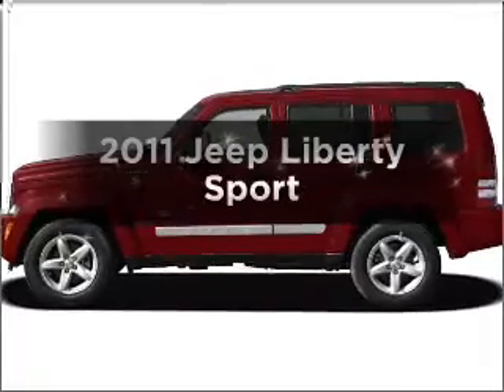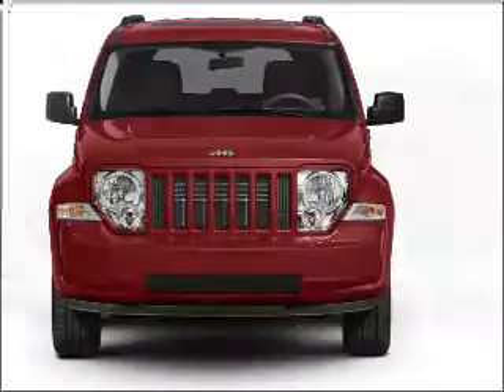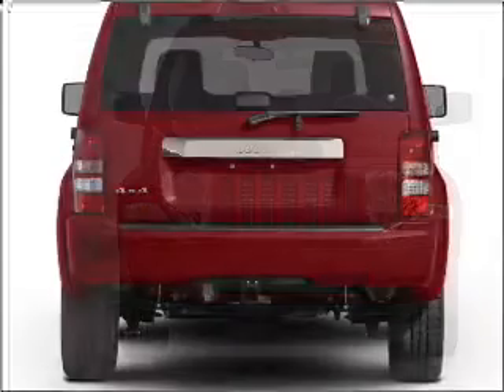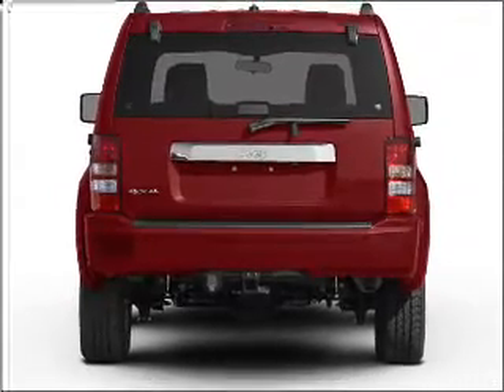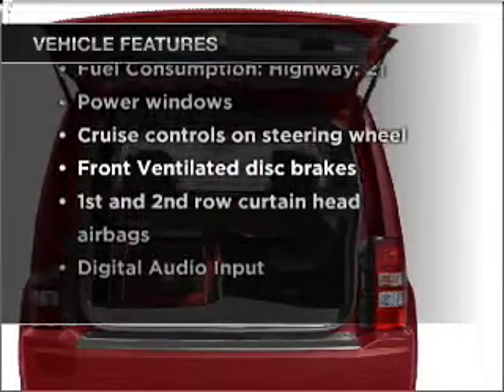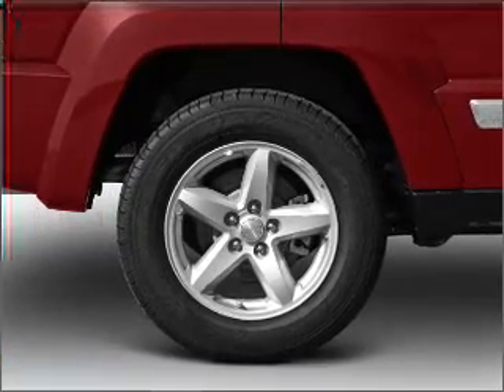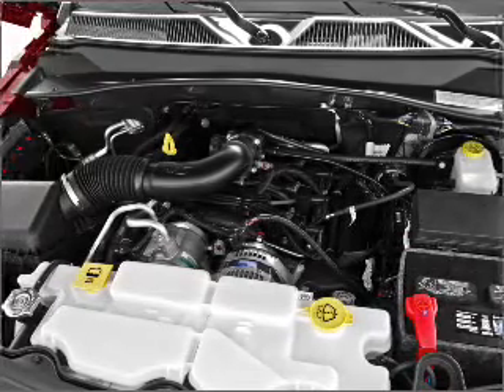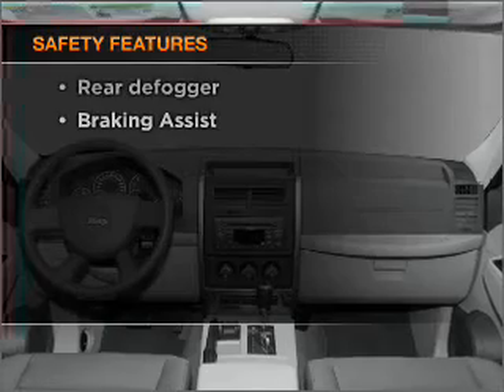2011 Jeep Liberty - Batavia OH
Year: 2011
Make: Jeep
Model: Liberty
Trim: Sport
Engine: 3.7 liter 6 cylinder 12 valve
Transmission: 4-Speed Automatic
Color: Dark Charcoal Pearlcoat
Mileage: 0
Address:
1117 State Rte 32